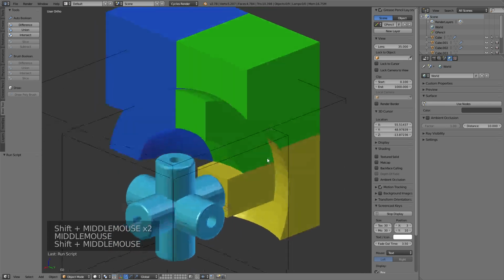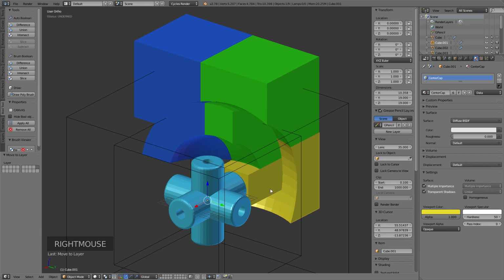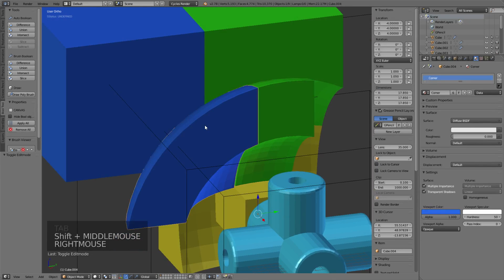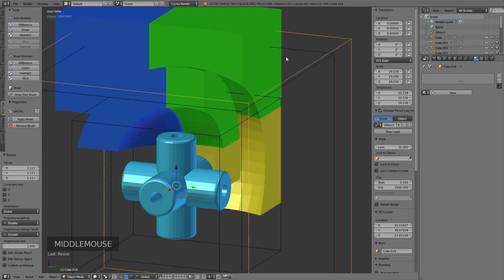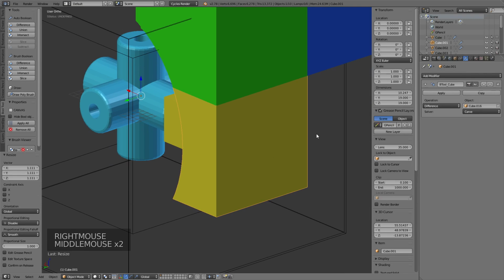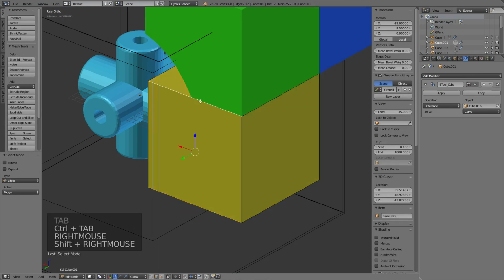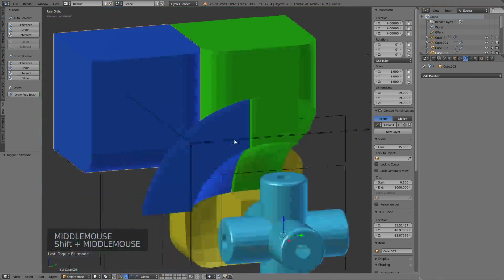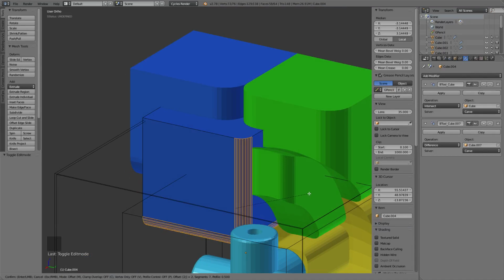Designing 3d Printed Puzzles part 7 of 11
This video covers the topics of tolerances between pieces and also beveling the pieces.